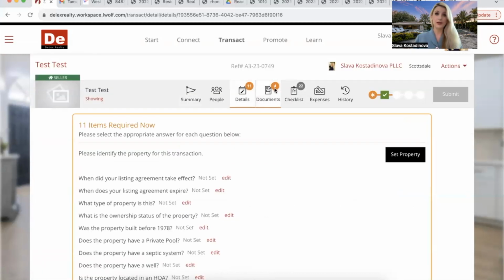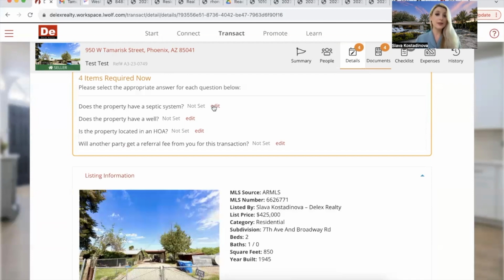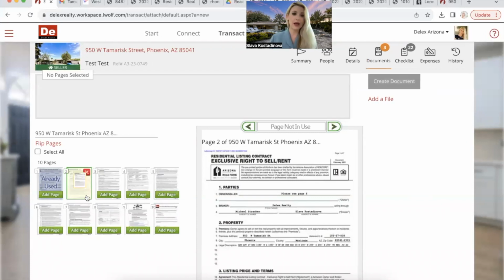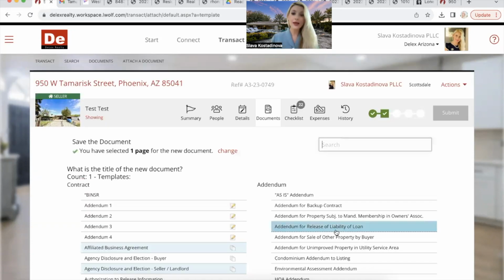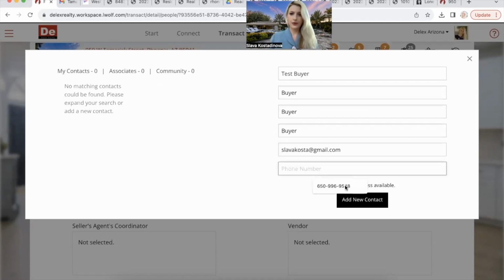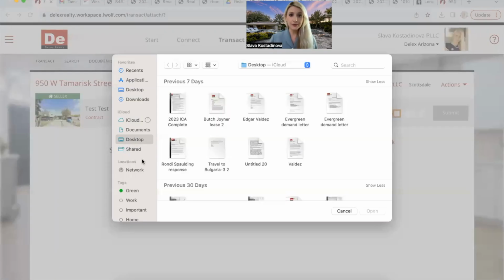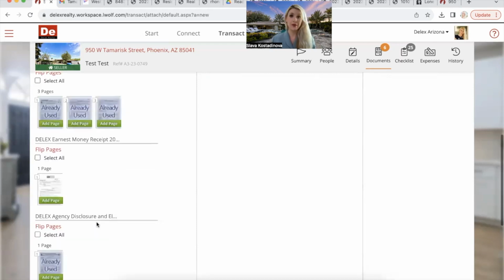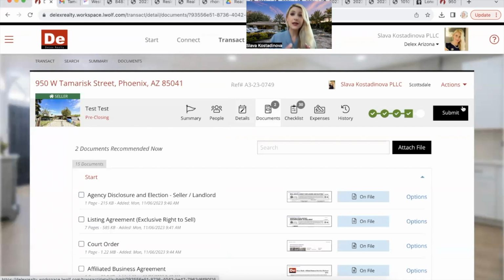Set up your transaction and upload documents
Watch this video to learn how to set up your transaction and upload documents.